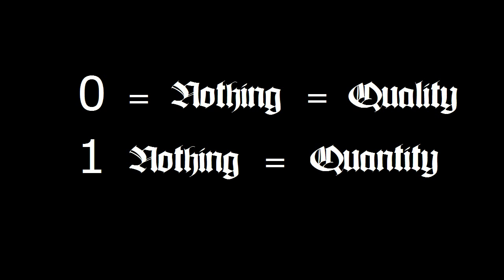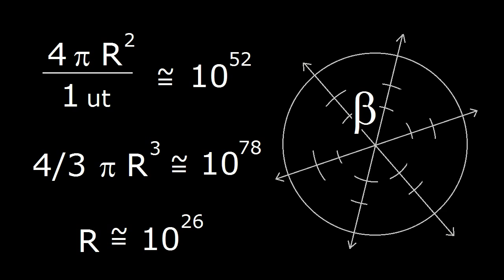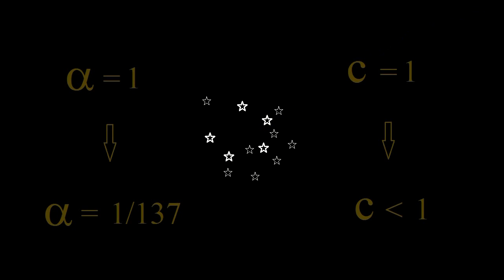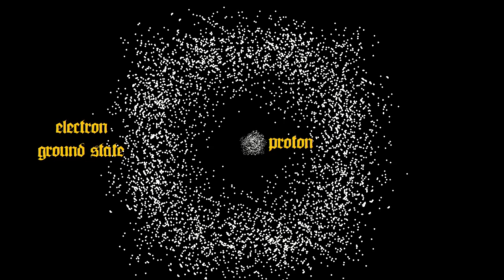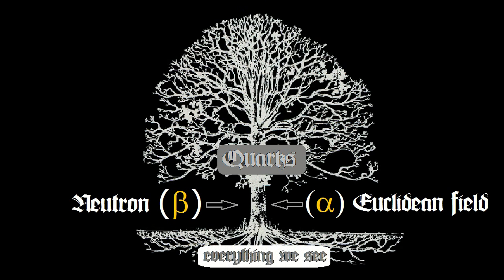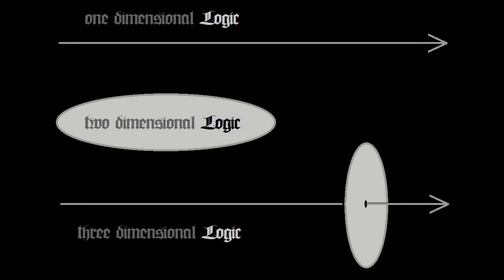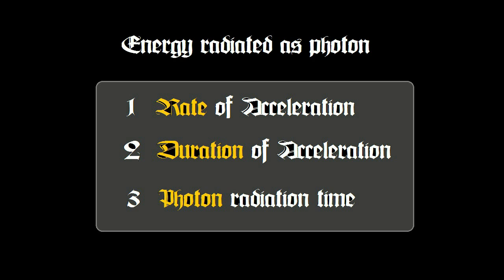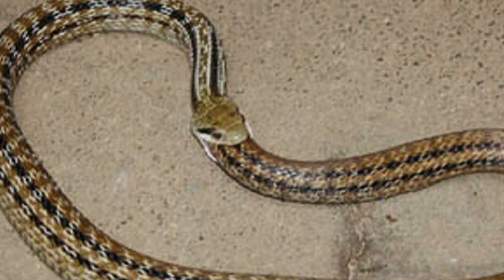The Origin and Nature of the Universe (an ex nihilo derivation)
This is a derivation of existence from nothing based in logic and geometry encompassing the fundamental properties of matter (physics).

_____Index_____

00:20 ... Ex Nihilo Definition
01:30 ... Nothing Generates the Integer Count
02:50 ... Two Primary Postulates
03:50 ... Form and Interaction (congruent states)
05:20 ... Space
06:10 ... Time
06:50 ... Cantor (ordinal numbers)
08:00 ... Dimensionality, Baryon Number
09:00 ... Foundation of Quantum Mechanics
10:45 ... Unit Determinacy / Indeterminacy
11:10 ... Third Postulate
11:50 ... Alpha and Beta Fields
12:50 ... Unit velocity = "c"
14:30 ... Compton Wavelength
16:10 ... Expanding Universe
17:00 ... Dirac Large Numbers Hypothesis
18:00 ... Curved Space
19:00 ... Gravity, Inertia
23:10 ... Dark Matter, Dark Energy
27:50 ... Nuclear Force at Fermi Scale
30:20 ... Electromagnetic interaction
32:45 ... Planck's Constant
34:00 ... Logic and Chaos
36:00 ... e/P Mass Ratio and FSC
41:00 ... Rotation, Magnetic Field
44:35 ... Relativistic Coefficient
46:40 ... Neutron as Fundamental Particle
48:00 ... Weak Interaction
49:00 ... CPT, Handedness
51:00 ... Camera Obscura Forms (EXLN,T)
54:50 ... Time Reversal Symmetry
56:00 ... Charge Conjugation, Parity
58:00 ... Being and Perception as Congruent
1:00:00 ... Objective and Subjective Physics
1:01:00 ... 1, 2 and 3-Logic
1:05:40 ... Photon Model
1:09:45 ... Uniform Acceleration
1:14:45 ... Bremsstrahlung Radiation
1:15:50 ... Radial & Tangential Acceleration
1:16:40 ... Particle Decays
1:19:25 ... Virtual Particles
1:19:57 ... Fermions and Bosons
1:23:50 ... Laws of Physics - Non-Conservation
1:27:50 ... Transfer of Energy: Gravity to EM
1:29:00 ... Table of Values and Rates of Change
1:30:15 ... The Anthropic Principle